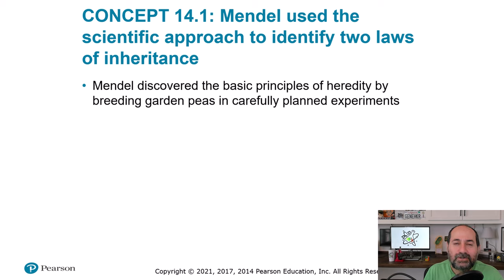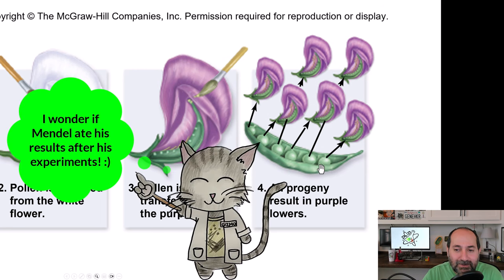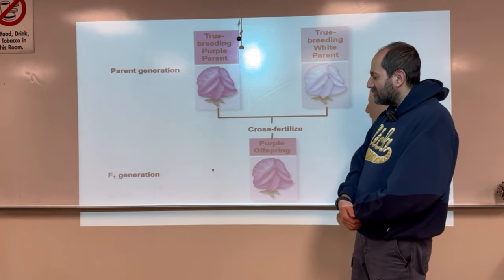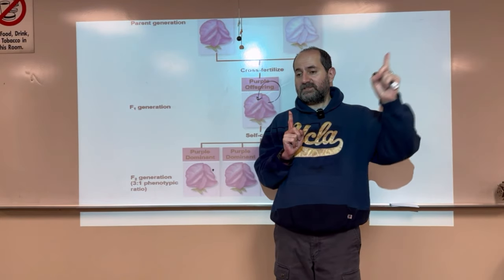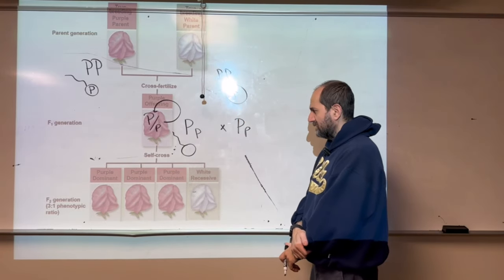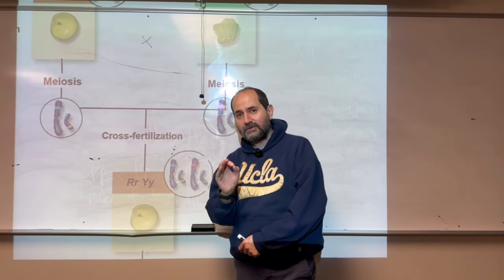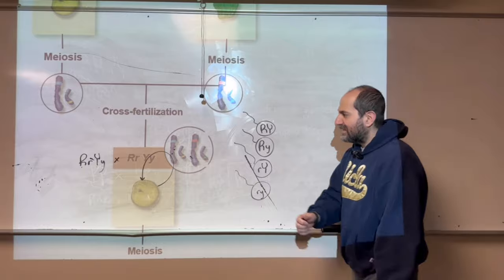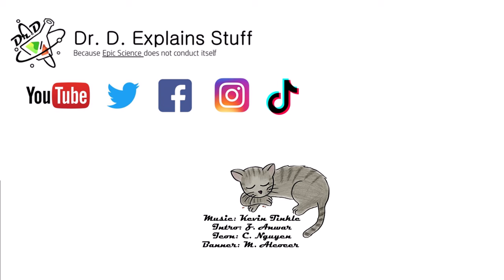Chapter 14 – Mendel and the Gene Idea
Learn Biology from Dr. D. and his cats, Gizmo and Wicket! This full-length lecture is for all of Dr. D.'s Biology 1406 students. BIOL1406
Topics covered include: Gregor Mendel, Heredity, Character, trait, Pisum sativum, self-fertilization, cross-fertilization, hybridization, hybrid, true-breeding, true-breeder, non-true-breeder, P generation, Parent Generation, F1, F2, Filial, Flower Color, Pea Color, Pea Shape, Seed Color, Seed Shape, Round, Wrinkled, Yellow, Green, Purple, White, Flower, Gene, Allele, Dominant, Recessive, Principle of Segregation of Alleles, Punnett Square, homozygous, homozygote, heterozygous, heterozygote, genotype, phenotype, PP, Pp, pp, 3:1 ratio, 1:2:1 ratio, Phenotypic Ratio, Genotypic Ratio, Dihybrid Cross, Monohybrid Cross, 9:3:3:1 ratio, Principle of Independent Assortment, Law of Independent Assortment.
Transformative teaching content for my BIOL1406 students from Biology 12th edition from Campbell textbook.